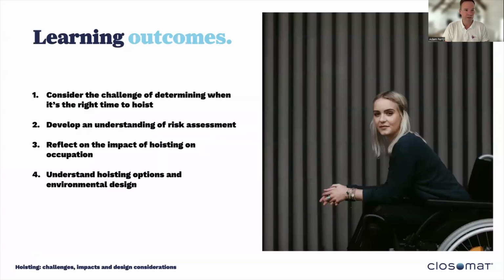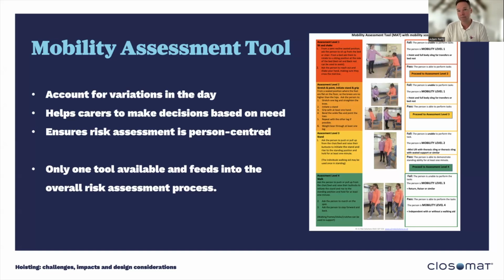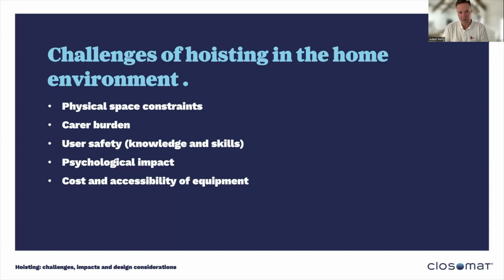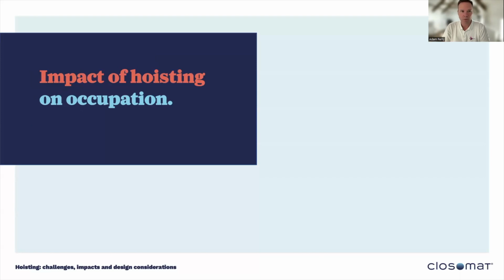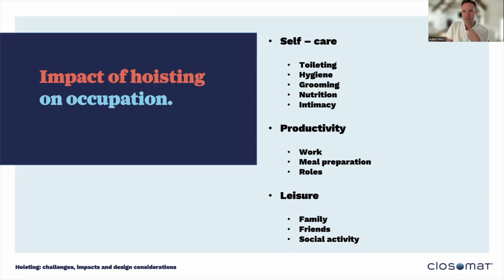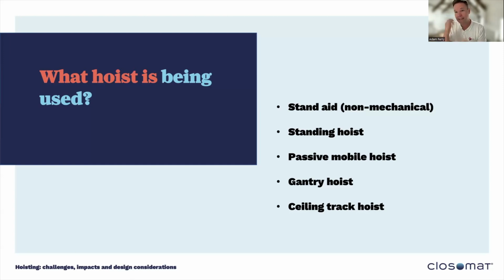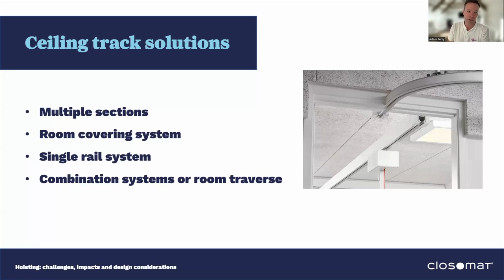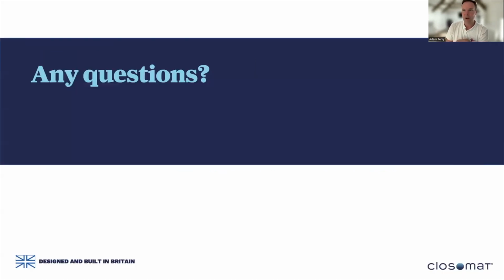Hoisting: challenges, impacts and design Closomat Webinar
An online webinar with a focus on moving and handling for Occupational Therapists and other professionals covering hoisting: challenges, impacts and design.  Provided and hosted by Closomat with experts from The OT Service.

Learning objectives:
• Consider the challenge of determining when it’s the right time to hoist
• Develop an understanding of risk assessment
• Reflect on the impact of hoisting on occupation
• Understand hoisting options and environmental design

For more information about Closomat Wash and Dry Toilets please